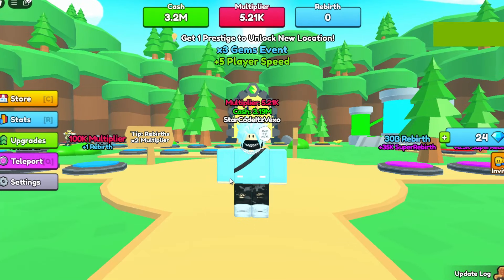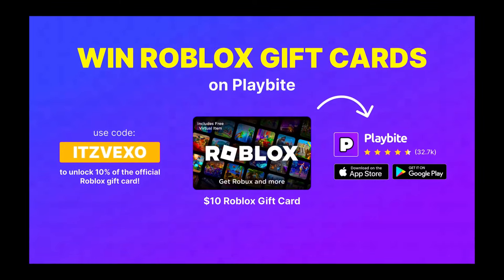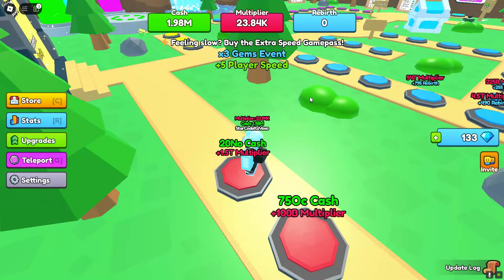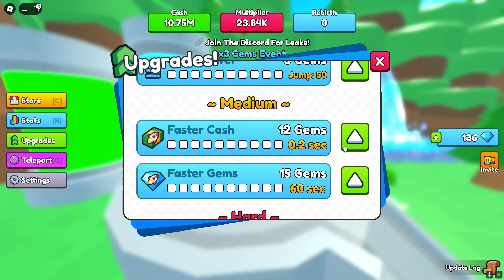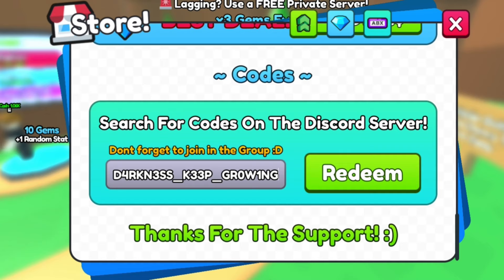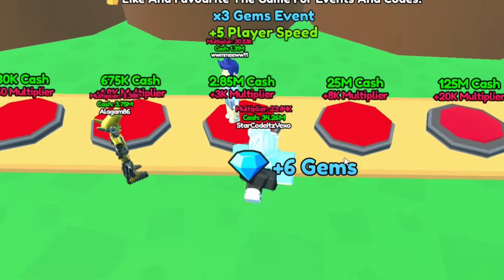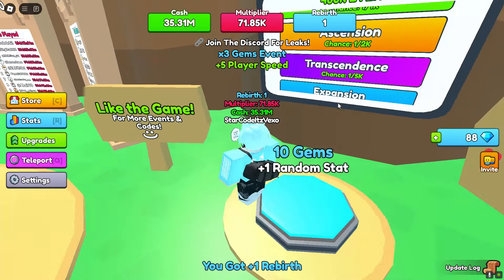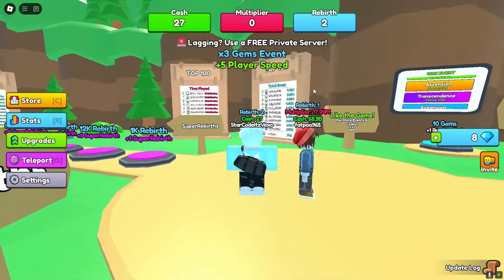INSANE BUTTON SIMULATOR GUIDE! (CODES, FREE GEMS, SECRET BUTTONS & MORE) ROBLOX